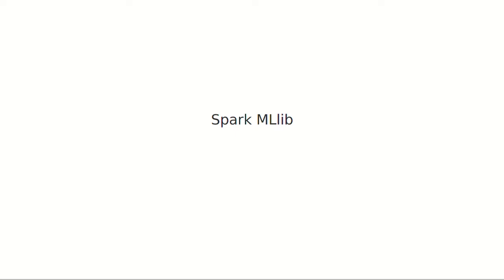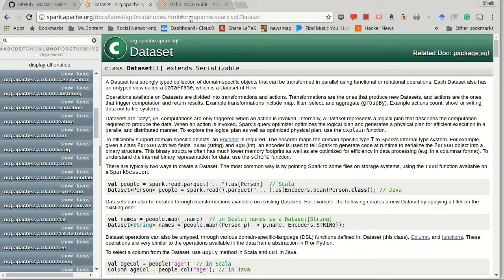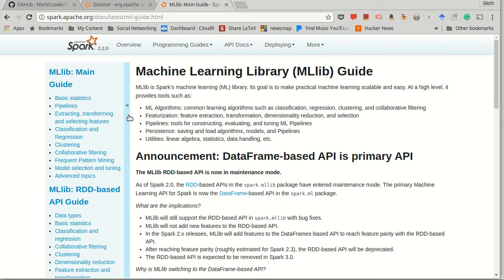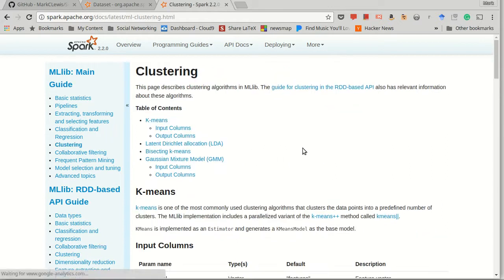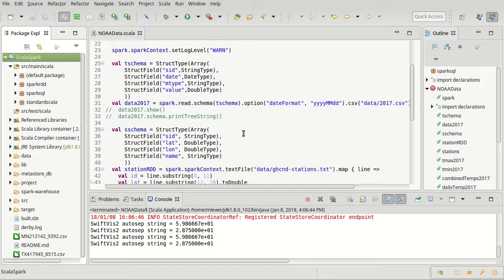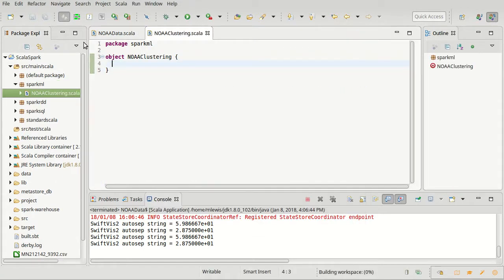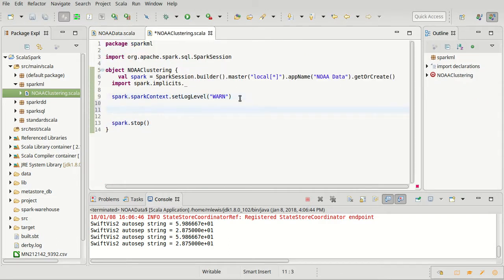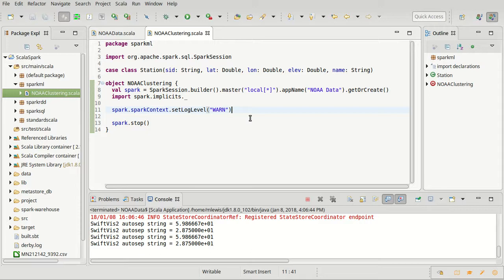Spark ML Introduction (using Scala)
This video introduces the Spark machine learning libraries and begins some code that will use them.